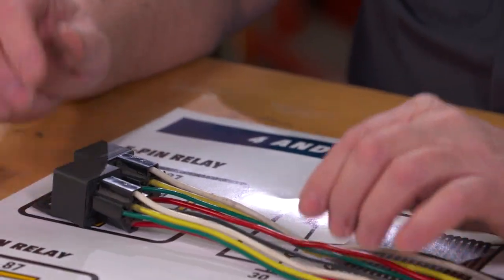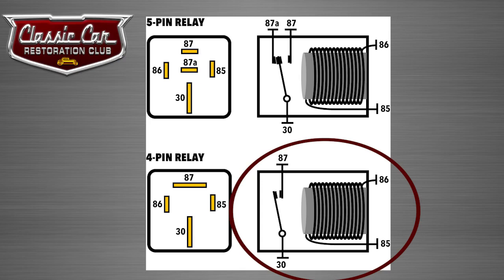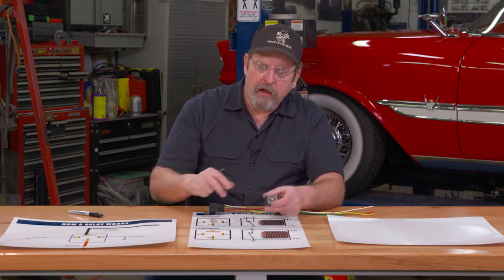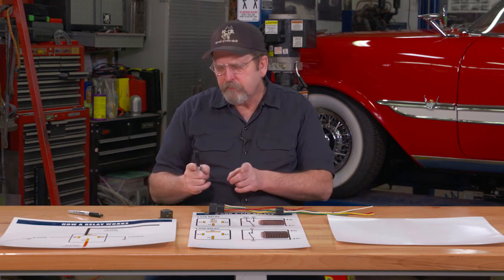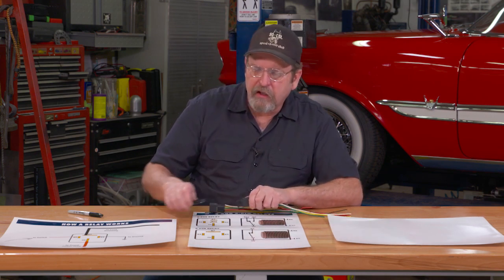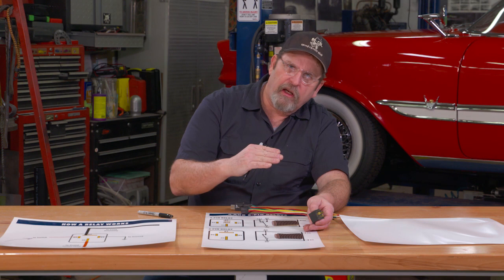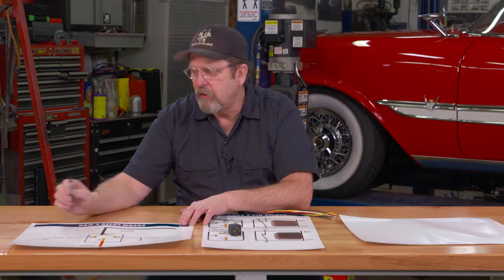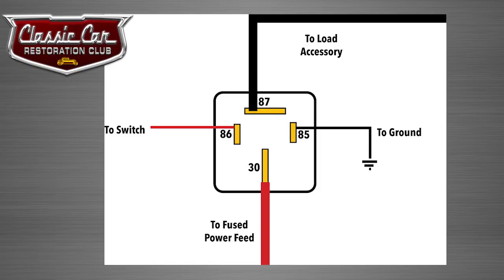BUILD SAFER ELECTRICAL SYSTEMS WITH ELECTRICAL RELAYS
Electrical relays are essentially electrically operated switches. They have been used in a wide array of electrical systems for over 200-years. Early classic cars had little need for electrical relays and often even lacked fuses or circuit breakers. As cars became more sophisticated and the electric systems more robust, relays proved an effective means to deliver large amounts of electric current without having to go through a conventional switch.

There are several advantages to using electrical relays when building or adding on to your electrical system and they include: Shorter heavy gauge wire lengths, deliver higher amperage to components, take load off of switches, reduce electrical fire risk. Relays have proven themselves reliable in many automotive applications, including horn, starter and cooling fans. Today most modern cars include dozens of relays for nearly every system on a car.